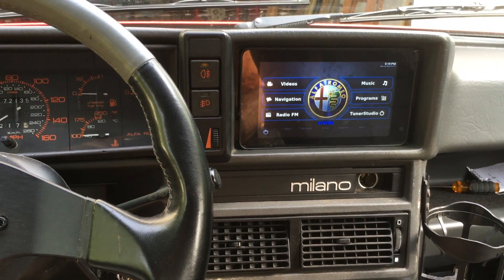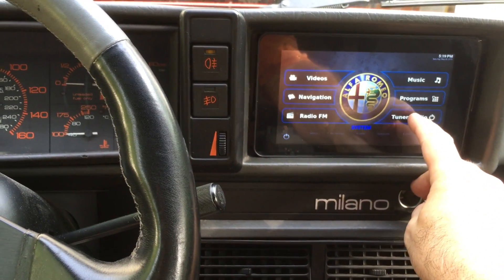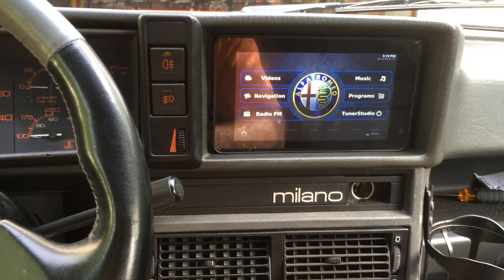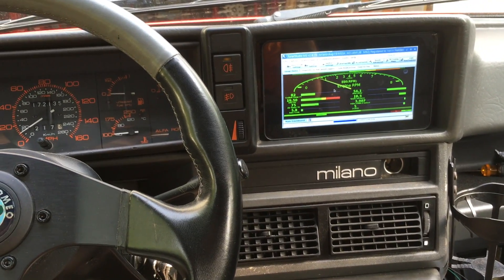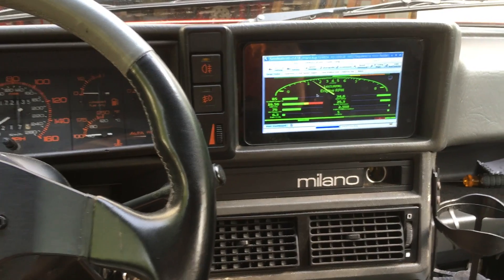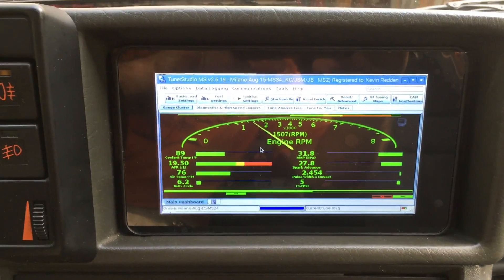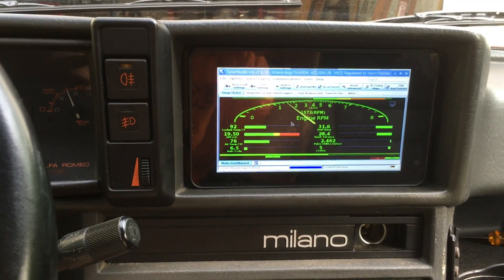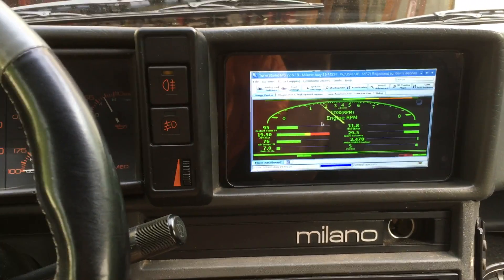Milano ARC replaced with Raspberry Pi 3 running TunerStudio for Megasquirt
Alfa Milano running Raspberry Pi 3 and TunerStudio for Megasquirt